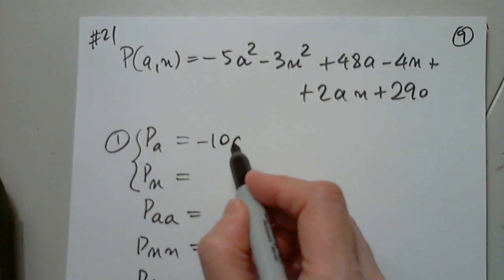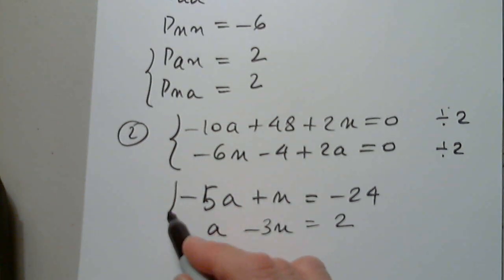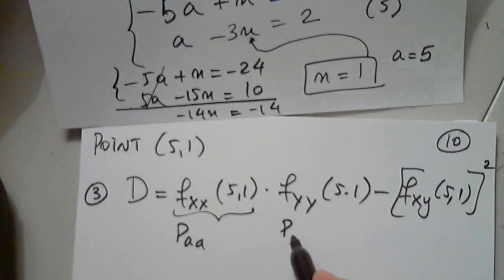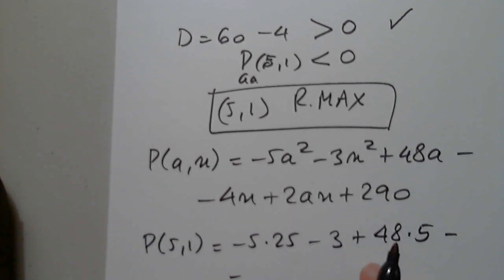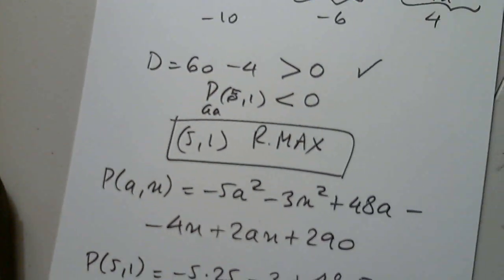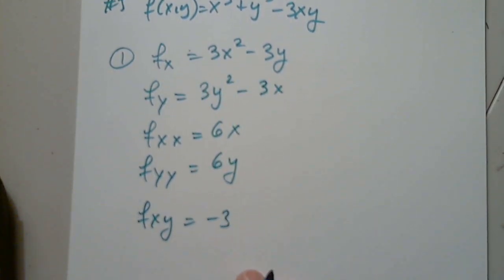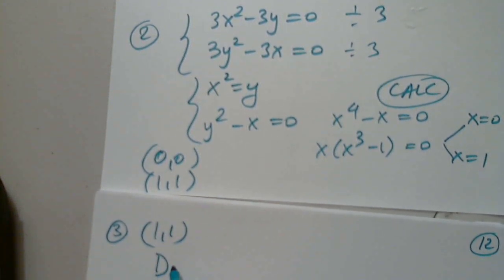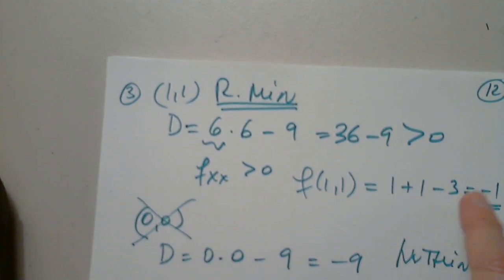MAT 230 CH 6 PART 4 NOV 28